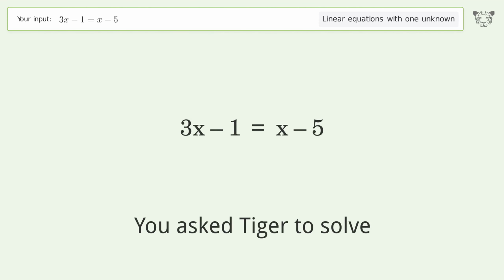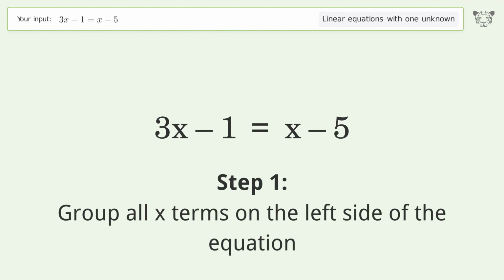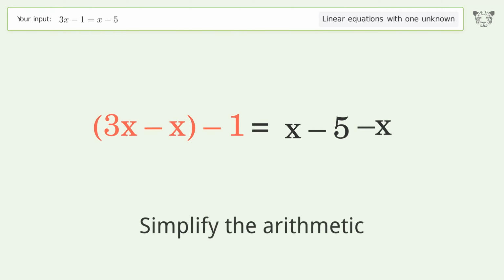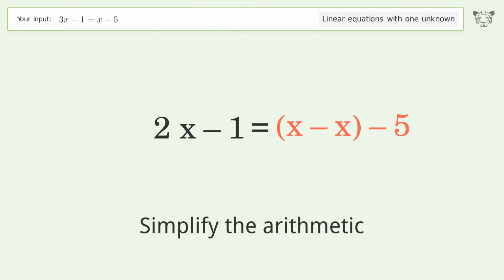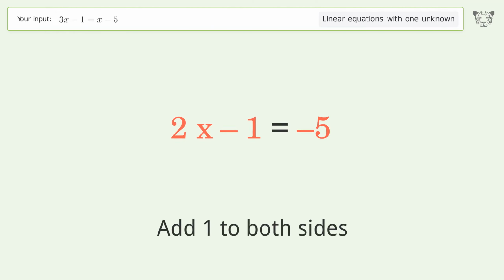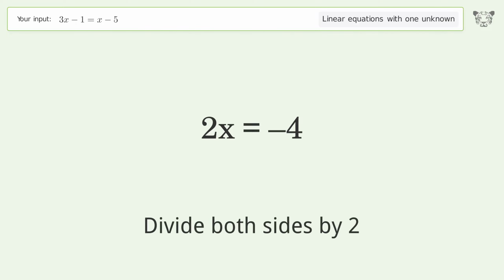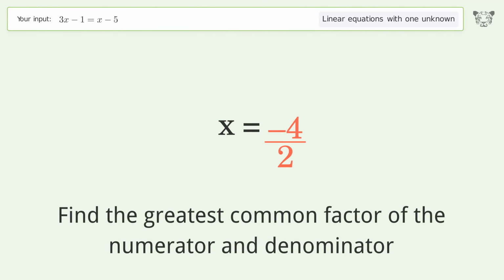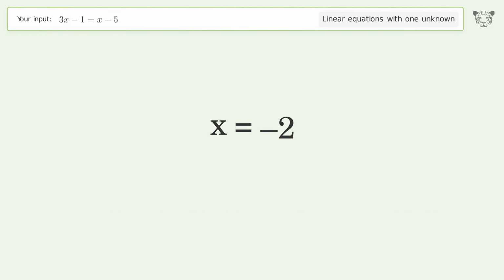Solve 3x-1=x-5: Linear Equation Video Solution | Tiger Algebra